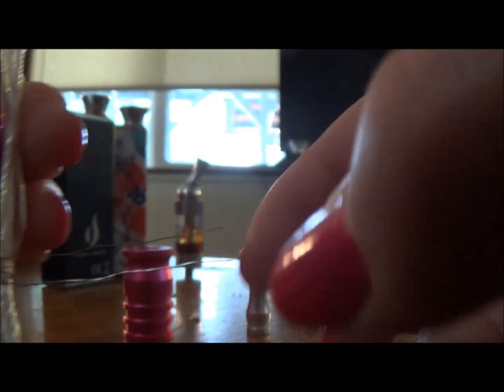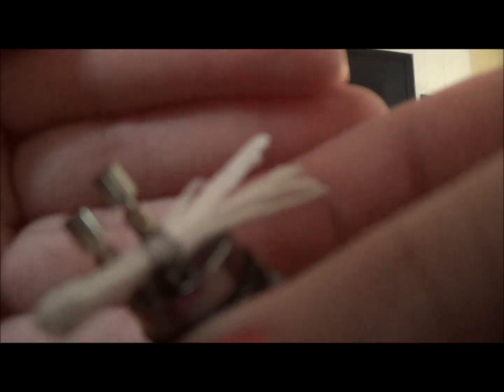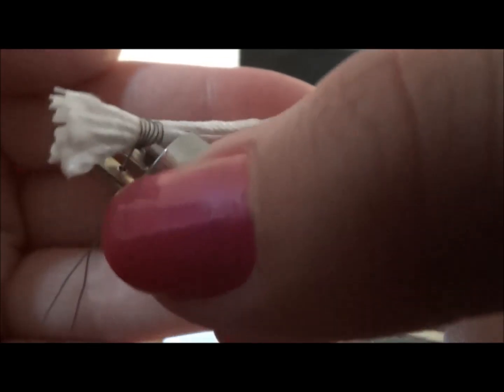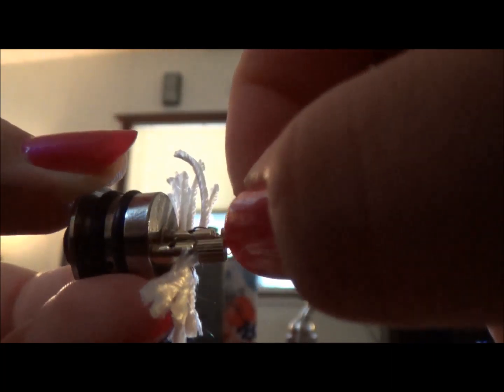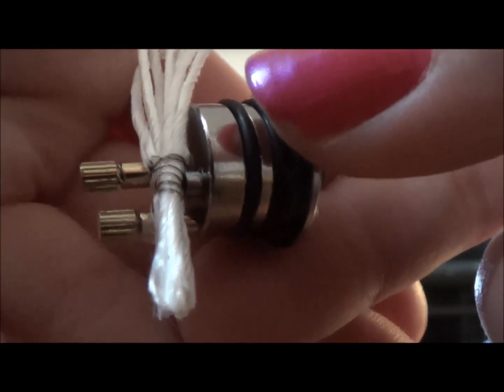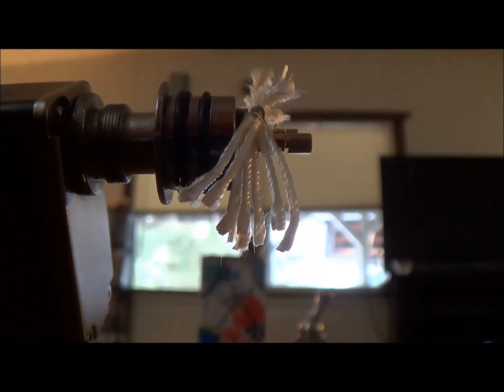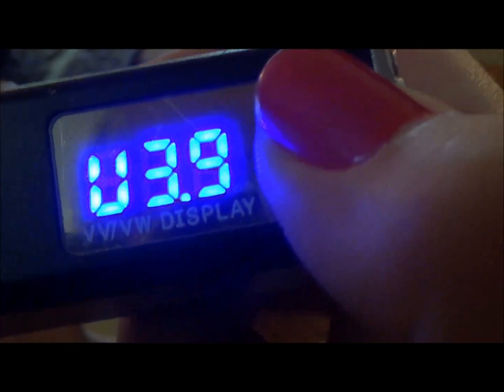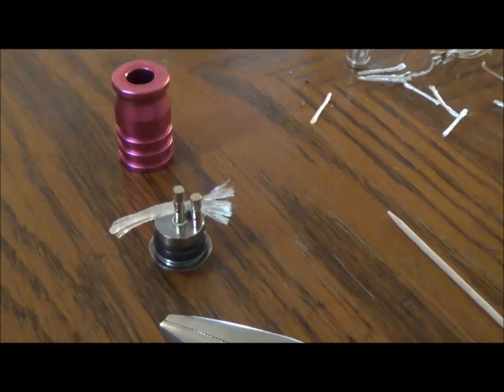Rebuildable Tutorial/Review | WARNING: EPIC FAIL | TiaVapes